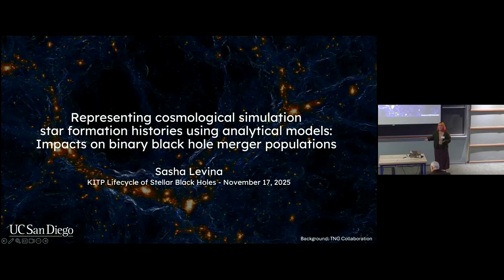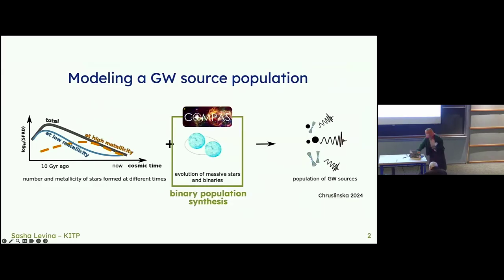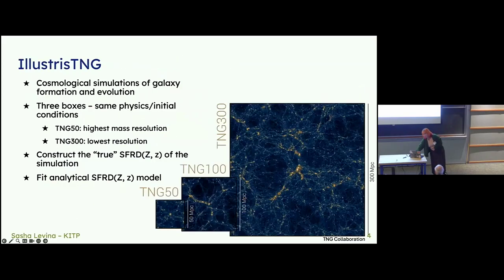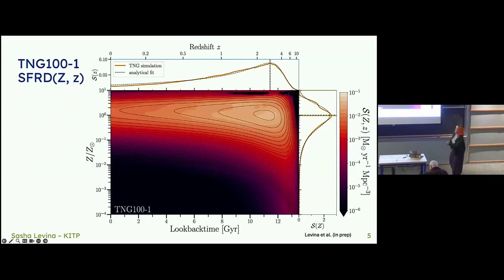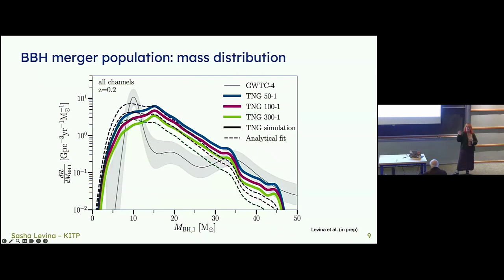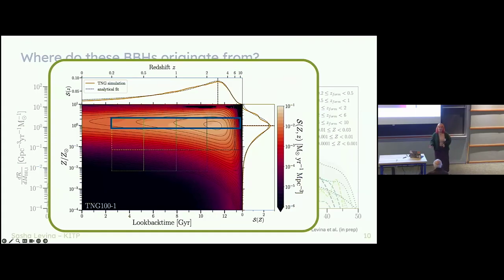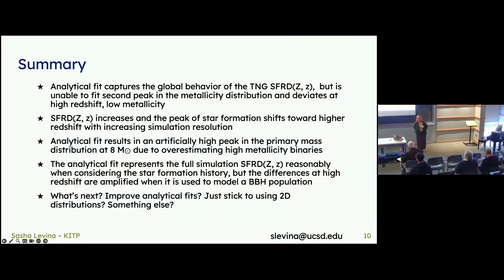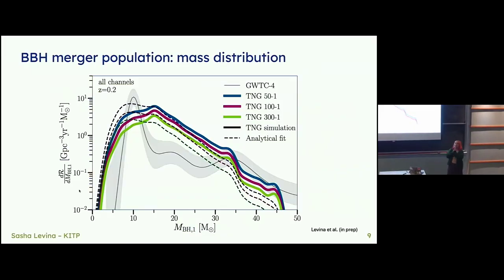Connecting cosmological simulations to gravitational waves: Impact of the... | Sasha Levina (UCSD)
Full title: Connecting cosmological simulations to gravitational waves: Impact of the star formation history on the binary black hole merger population